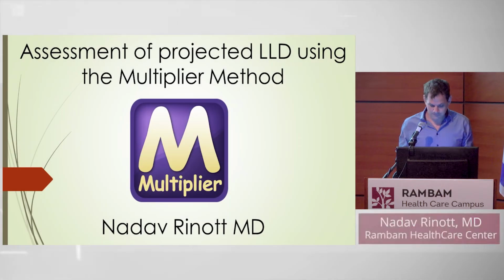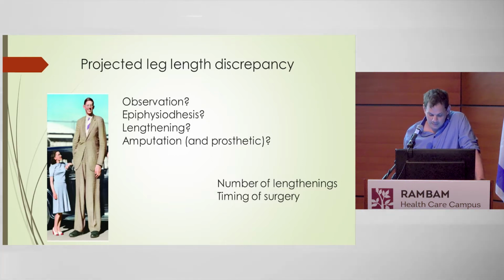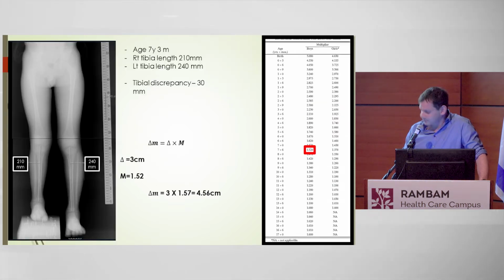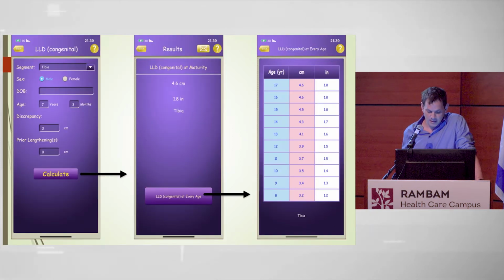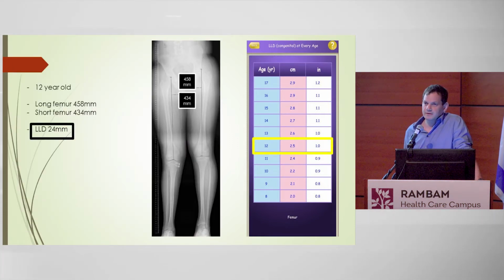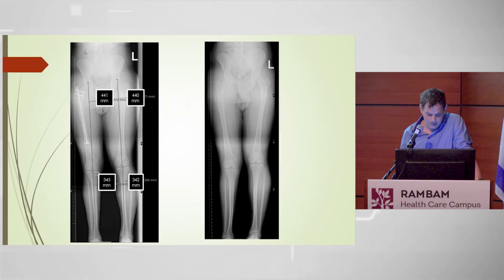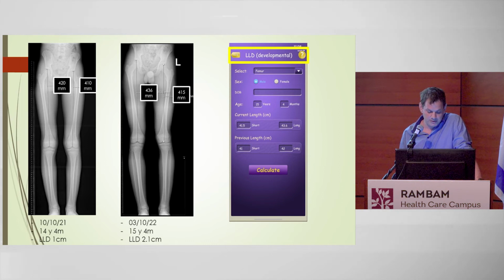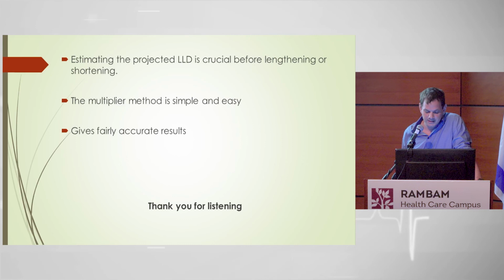5 - Assessment of Projected LLD Using the Multiplier Methhod | Nadav Rinott, MD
שודר בתאריך: 27 באוקטובר 2022